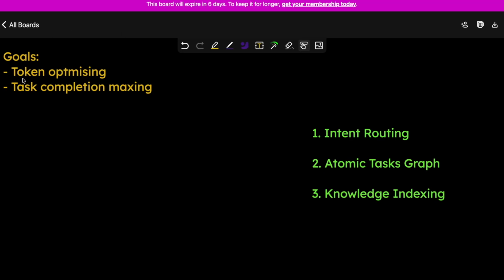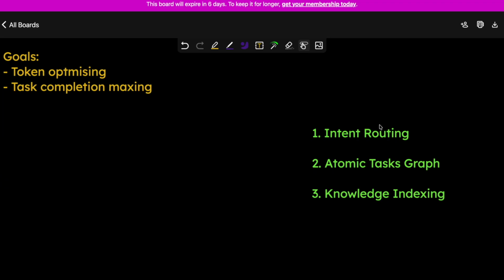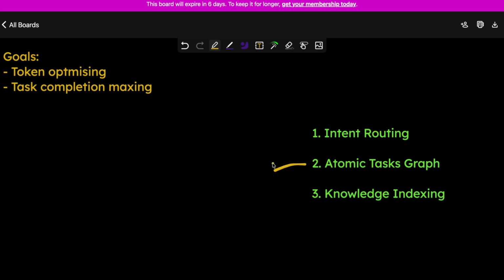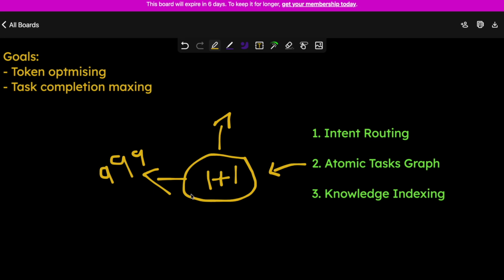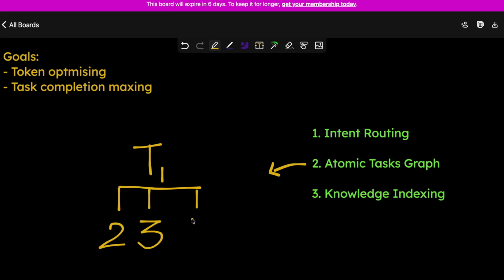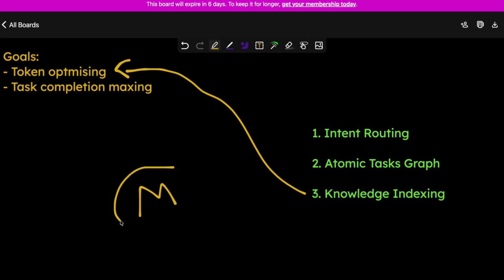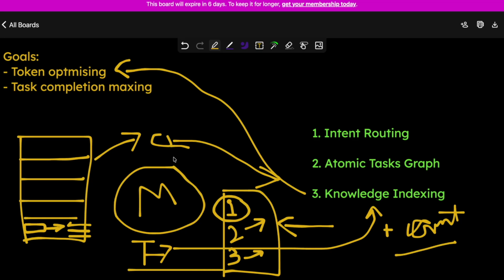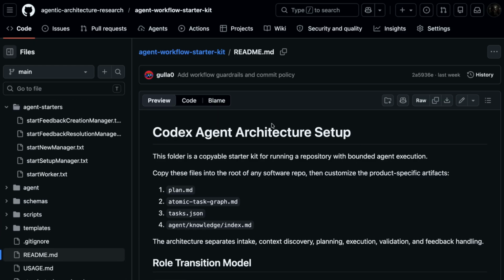Agentic Workflow for the Broke Indie Dev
An intro to my personal agentic workflow that optimises tokens and maximises task completion.